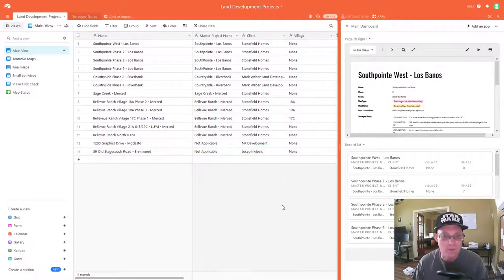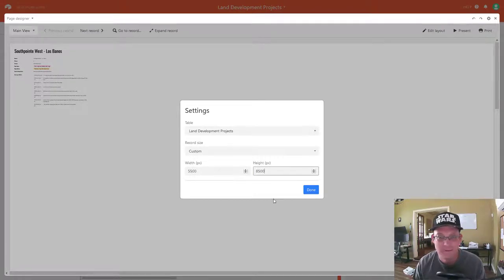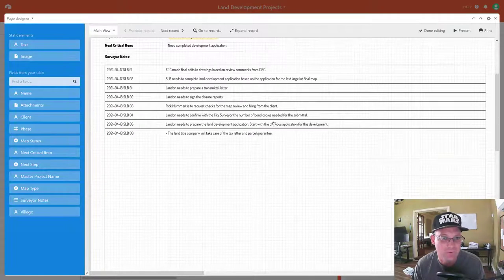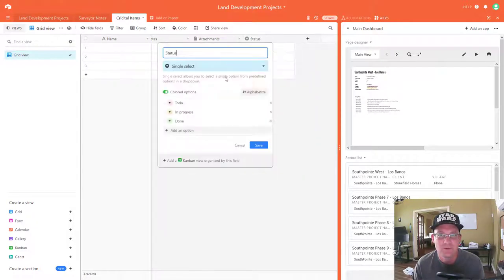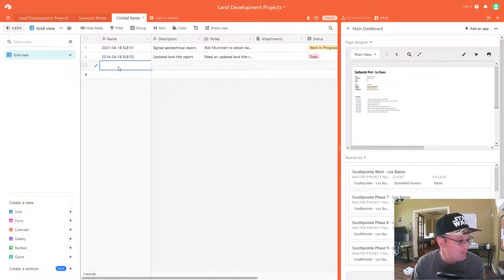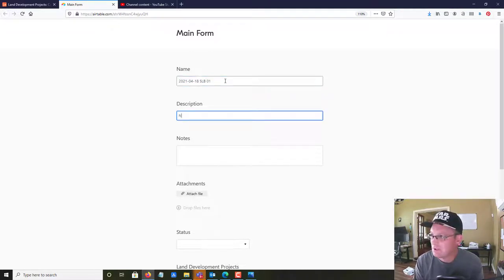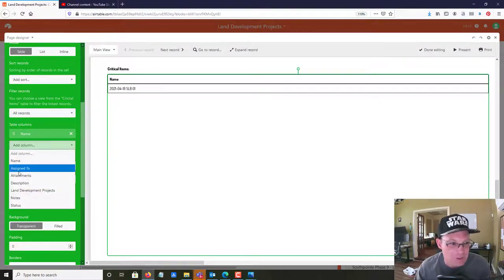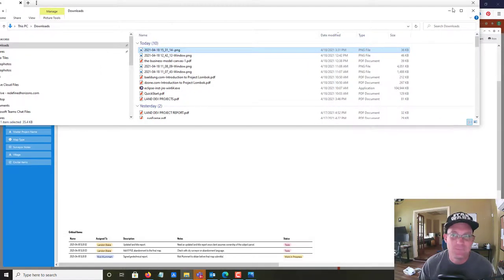Managing Land Development Projects In Airtable - Part 3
This video will show you how to manage land development projects with AirTable, a online data base tool. You will learn how to use the page designer, and refactor tables and adjust your report template for land development project lists.